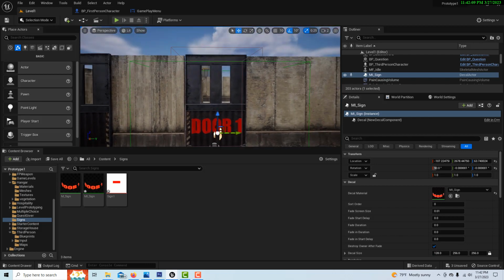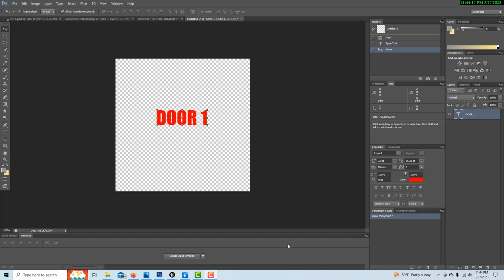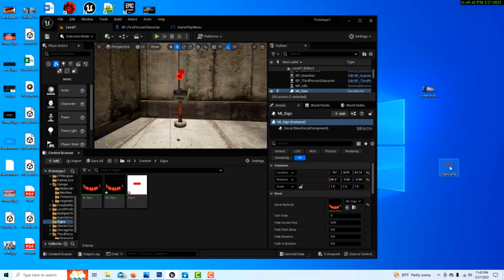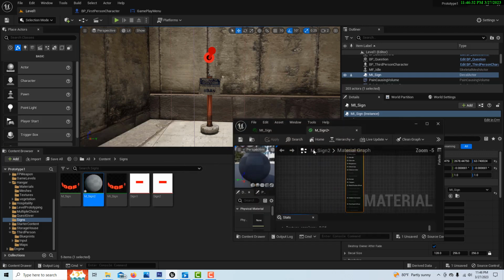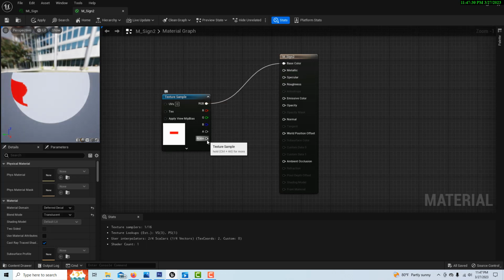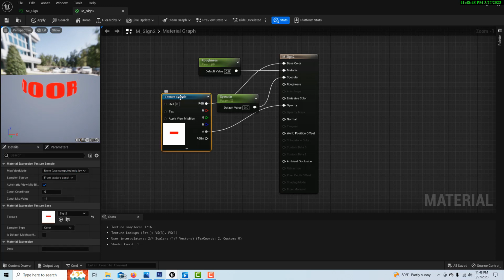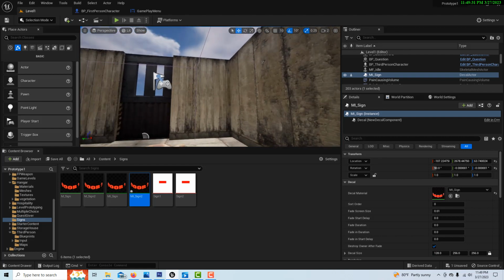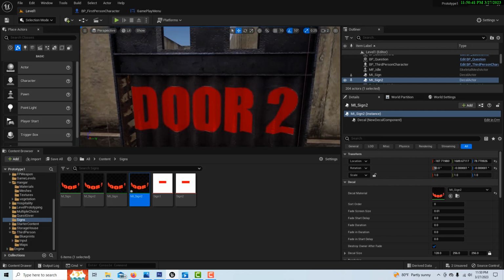The Power Of Decals: Adding Text to Any Stationary Object in Unreal Engine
Quick look at the power of decals to add text or signage to any object. Makes it look like it is a part of the scene! See this video for attaching to a moveable object.